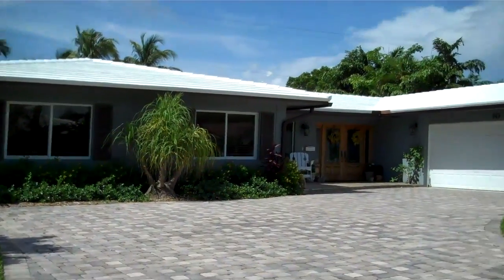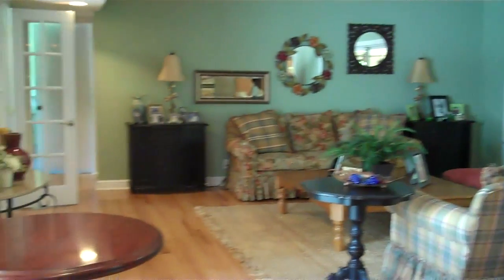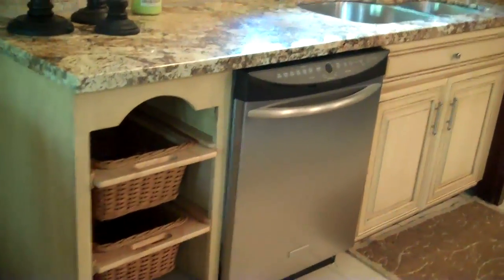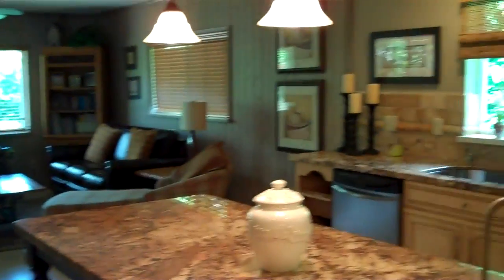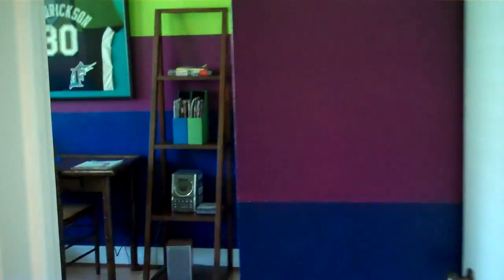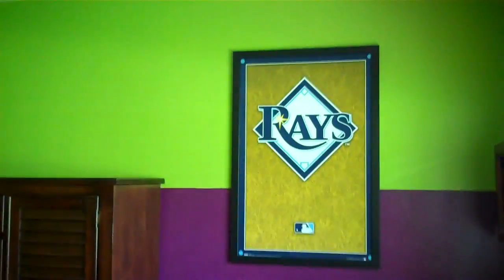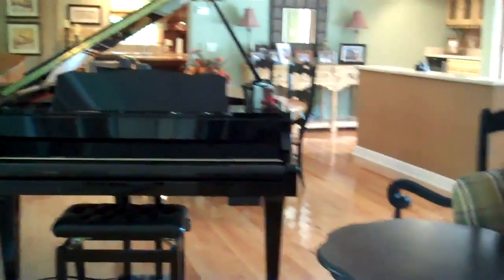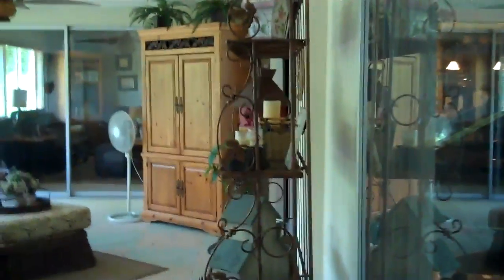SOLD! 10 Minnetonka Road, Sea Ranch Lakes, Florida 33308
BEST KEPT SECRET IN FORT LAUDERDALE-SEA RANCH LAKES. WALLED&GATED COMMUNITY, PRIVATE POLICE FORCE W/ 24HR PATROL, BRAND NEW(ER)PRIVATE BEACH CLUB W/ COMMUNITY POOL. WONDERFUL COMMUNITY IS A STEP BACK IN TIME. LARGE OPEN LIVING SPACES, HUGE OPEN ROOMS. DRAMATIC KITCHEN W/ TONS OF CABINETS/COUNTERS SURE TO IMPRESS, EXPANDED MASTER SUITE W/ DELUXE BATH & HUGE WALK-IN. HUGE SCREENED IN PORCH SERVES AS 2ND LIVING/DINING. PROFESSIONALLY LANDSCAPED BACKYARD-PLENTY OF ROOM FOR POOL IF NEEDED. SHOWS WELL.